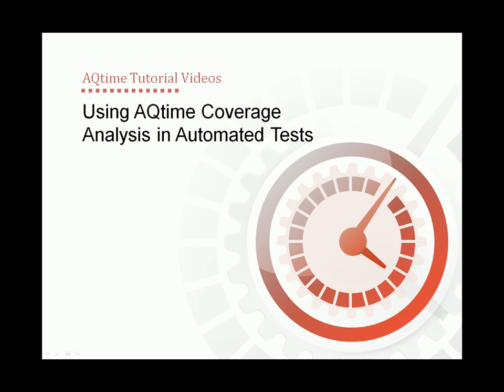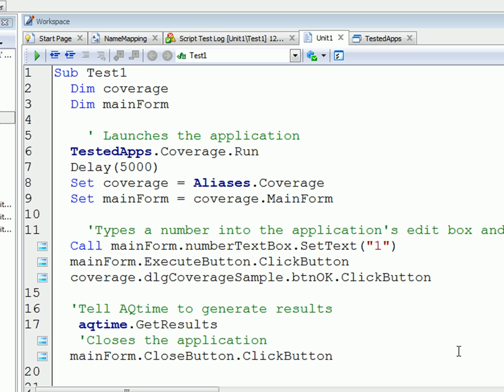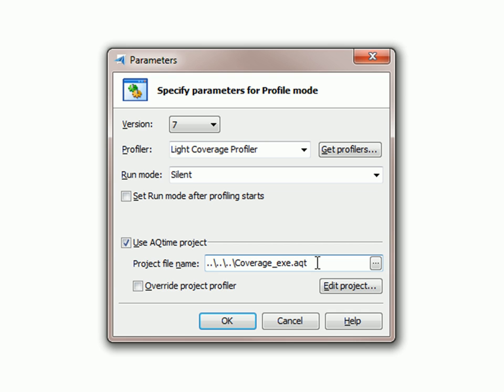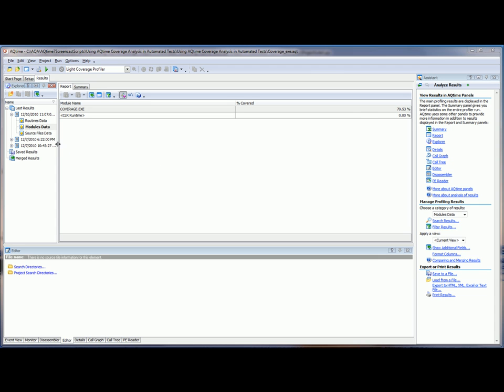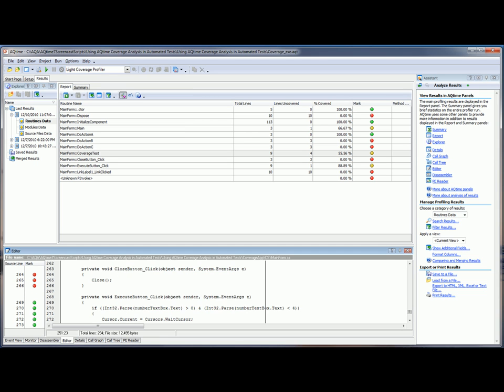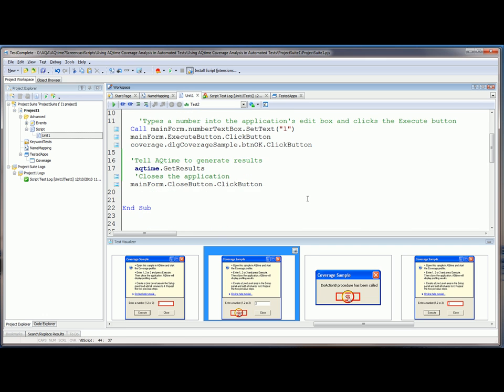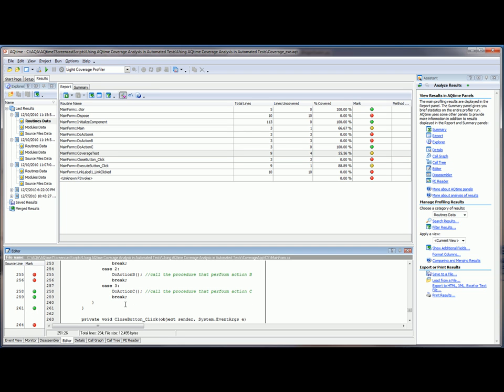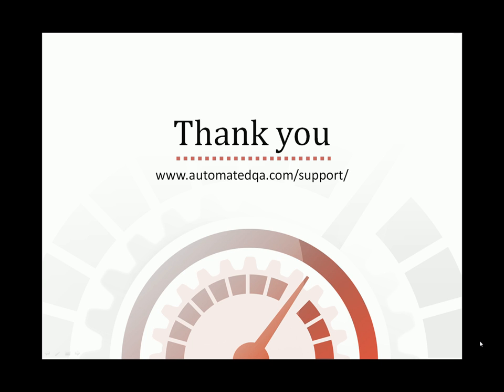Using AQtime Coverage Analysis in Automated Tests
AQtime allows you to determine whether a certain routine or line was executed during the profiler run. You can also define the areas of your code that are covered by the automated tests and areas that aren't.

This video explains basic concepts of using the AQtime coverage profiler for analyzing you automated tests. From this video, you will learn how to:
- Perform the coverage analysis of your test with AQtime.
- Analyze profiling results.
- Improve the coverage of your application by the test.
- Merge different profiling results (both manually and automatically).